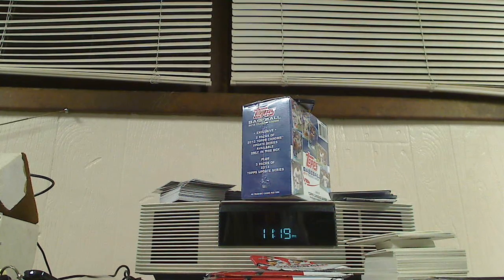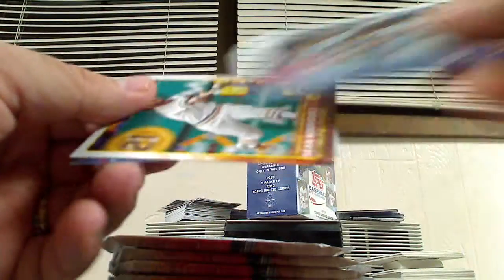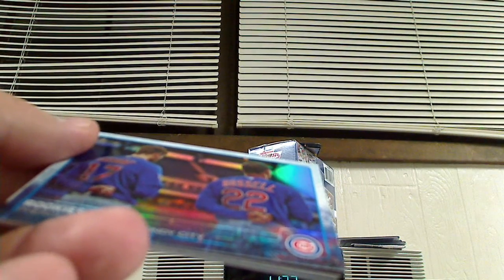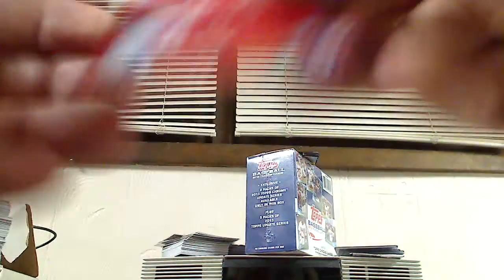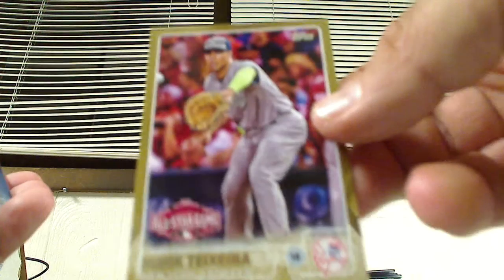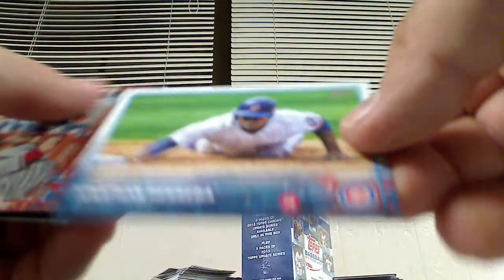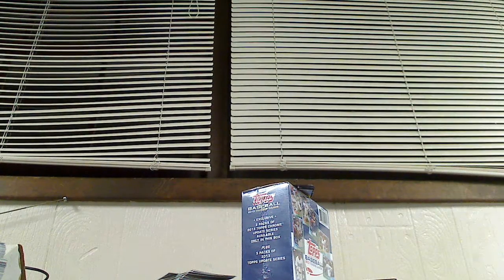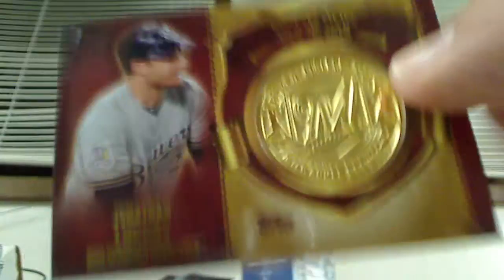2015 Topps Baseball Update Series Blaster....Joe Panik?????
Looking to pull a Panik!!!